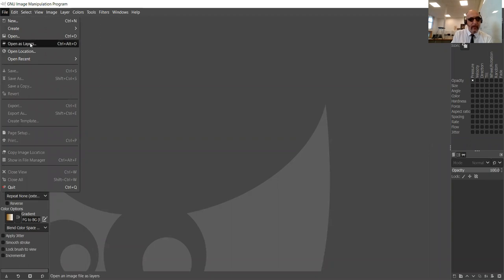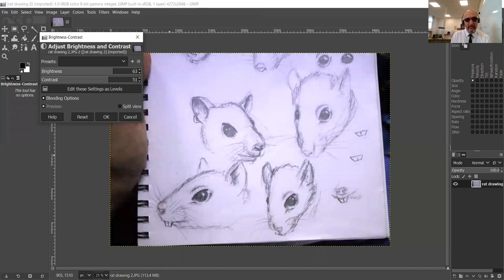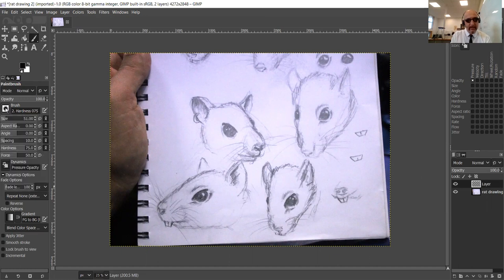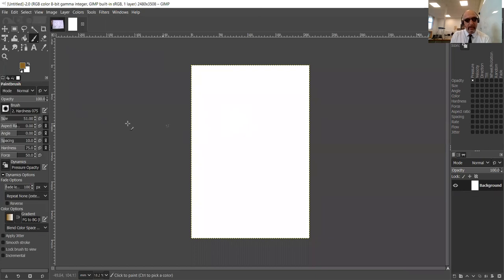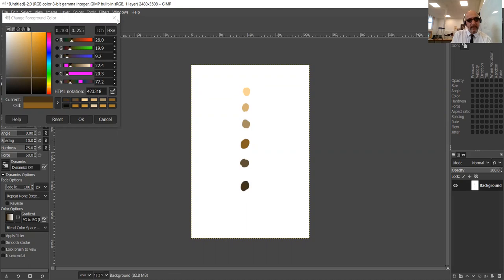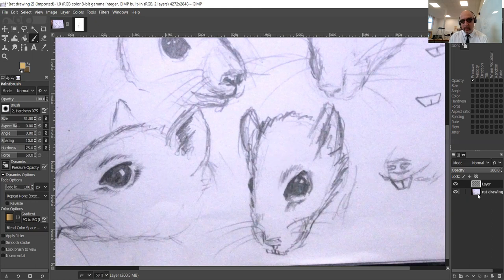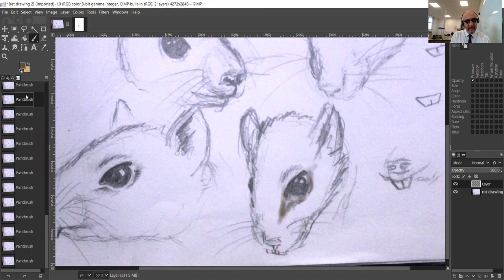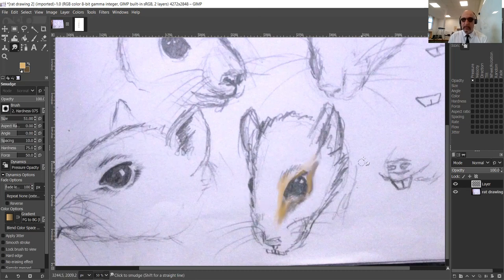Basic painting on Gimp